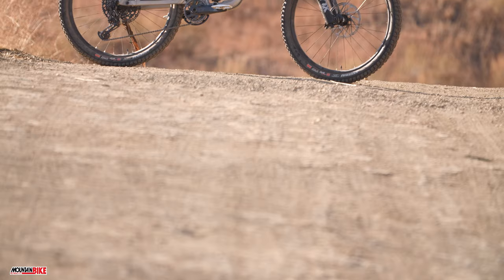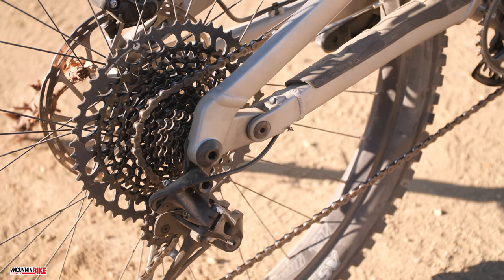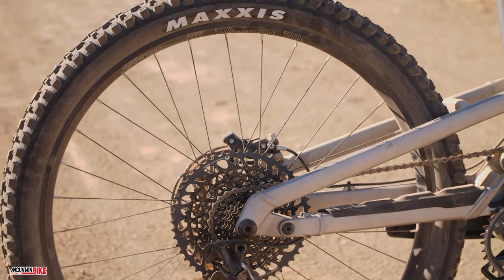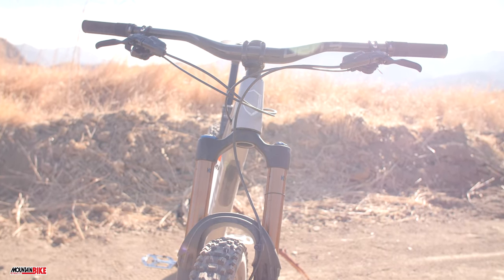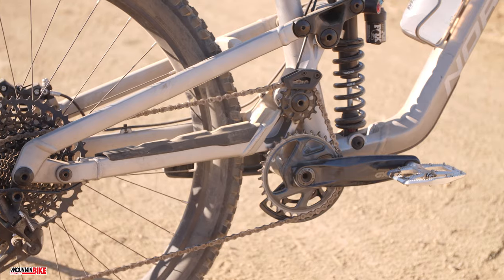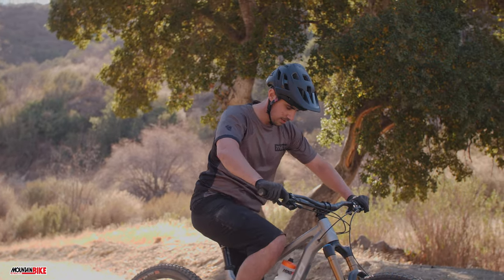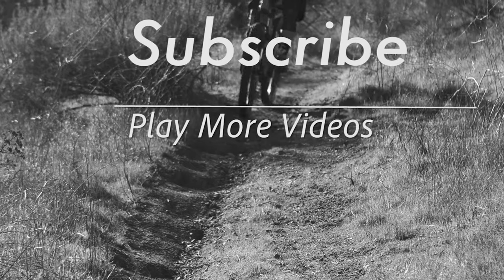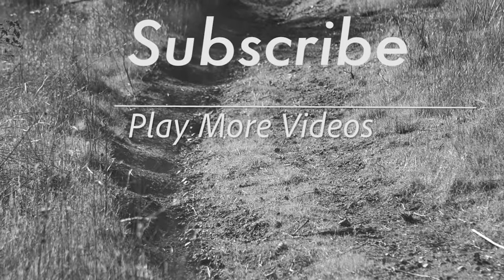First Ride Norco Shore - Mountain Bike Action Magazine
After a long hiatus, the Shore has returned to Norco’s lineup to once again inspire freeriders across the globe. This 38-pound downhill bruiser is made to crawl up the trails and annihilate them on the way back down. With Fox Factory suspension, a wide-range SRAM GX drivetrain, and other components designed to fall straight out of the sky, the Shore is truly as tough as nails.